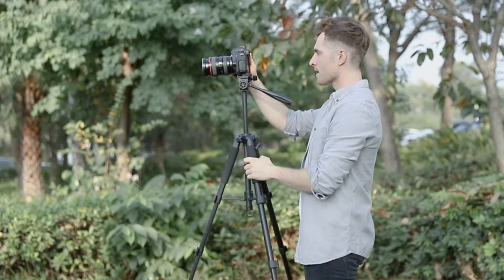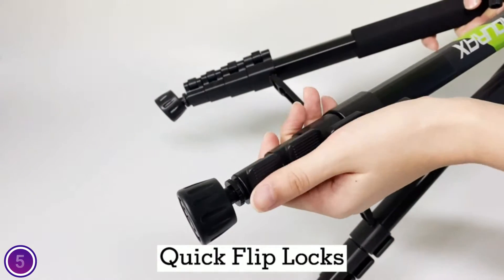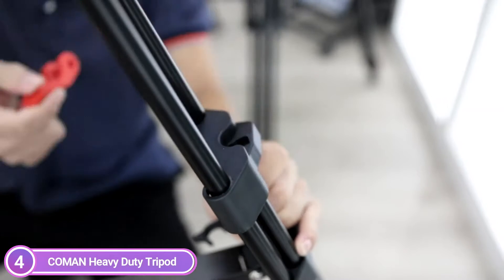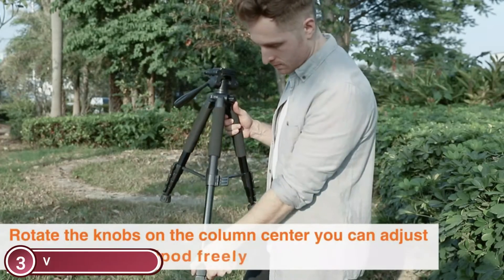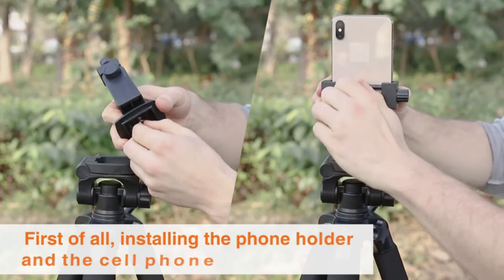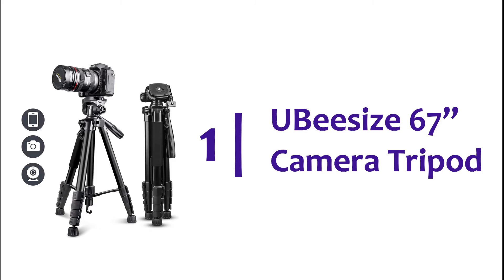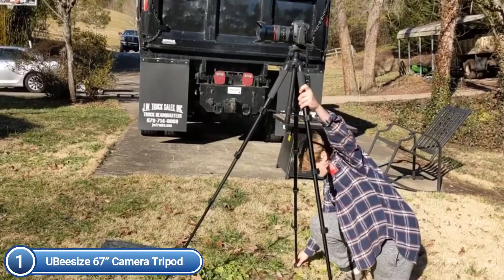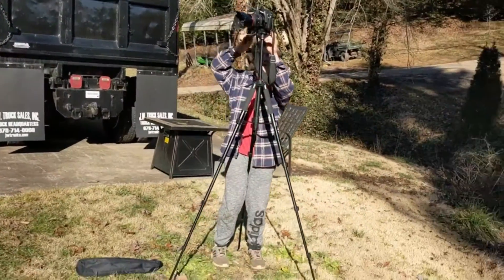Best Camera Tripod 2021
5. Endurax 74 Camera Tripod

4. COMAN Heavy Duty Tripod

3. Torjim 67" Camera Tripod Stand

2. Neewer 72.4-Inch Aluminum Camera Tripod

1. UBeesize 67” Camera Tripod